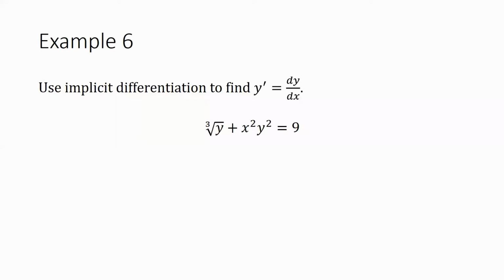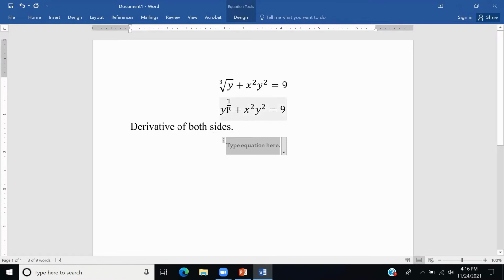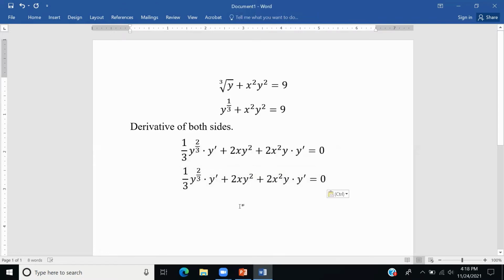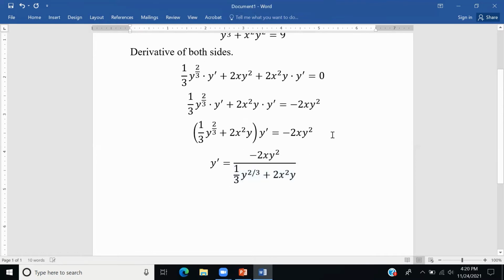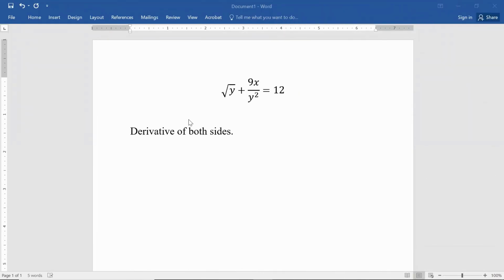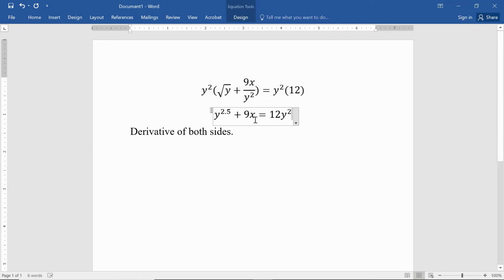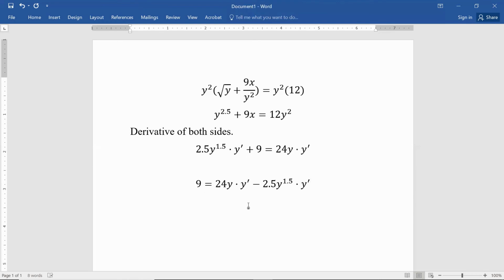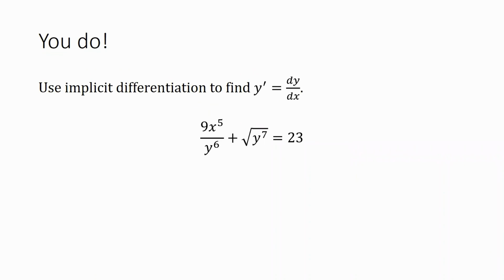Calculus 1. Section 2.6f Implicit Differentiation